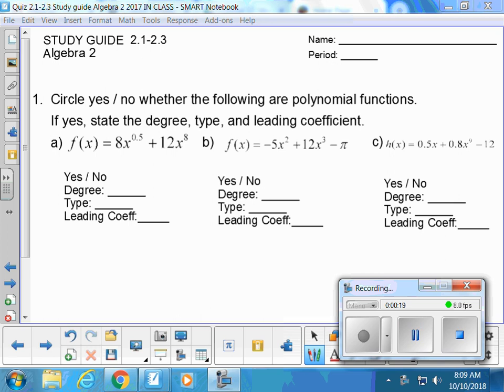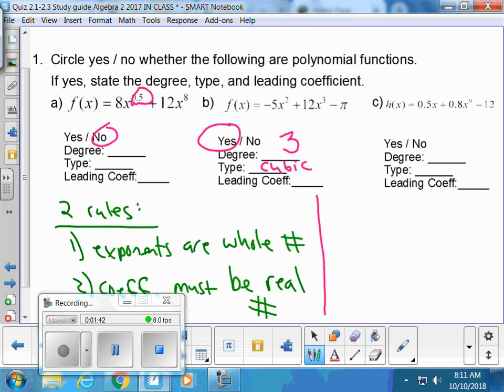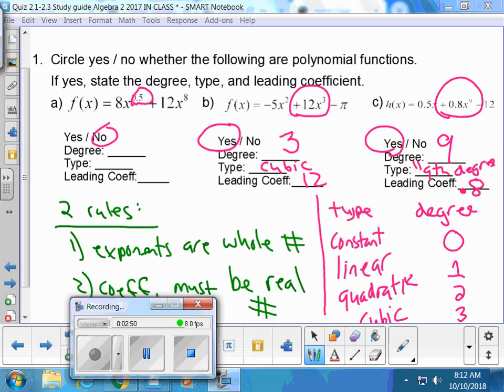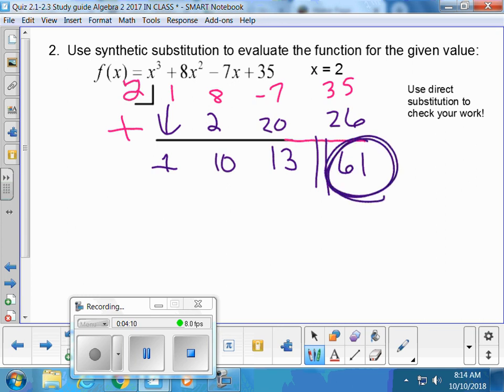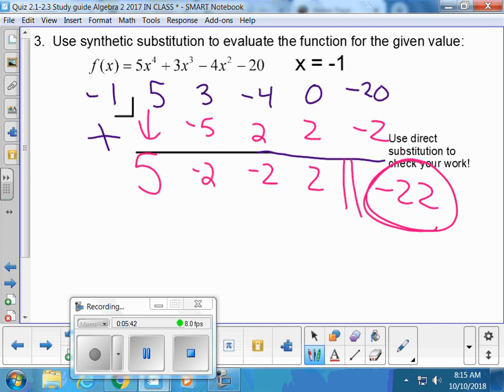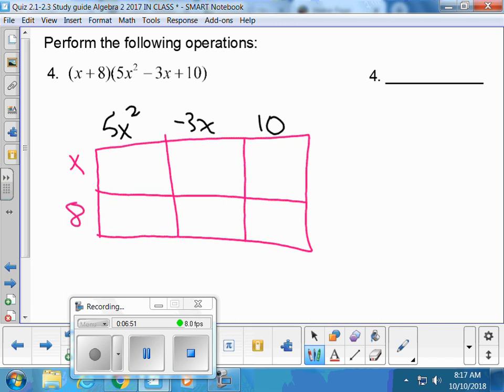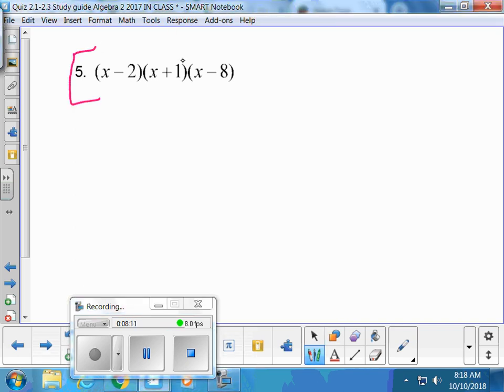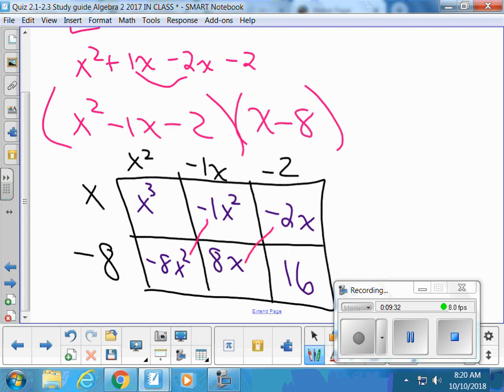Algebra 2 Study Guide 2.1-2.3 Part 1 (#1-5)